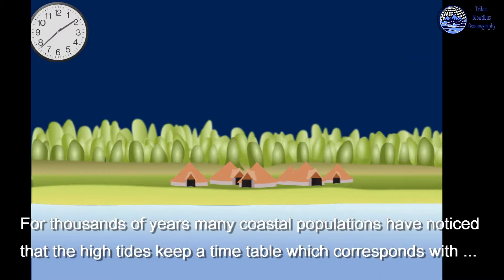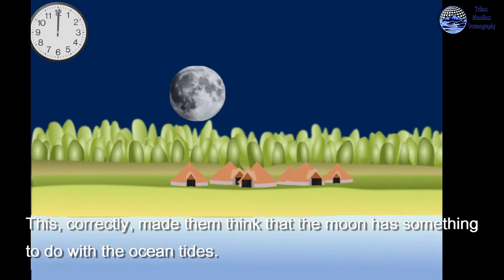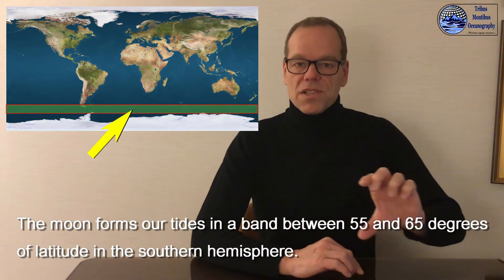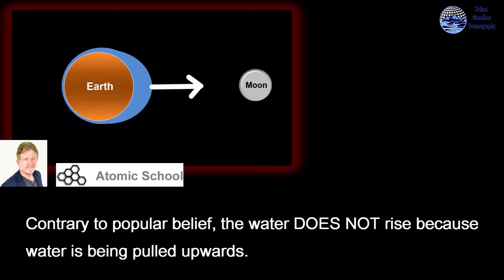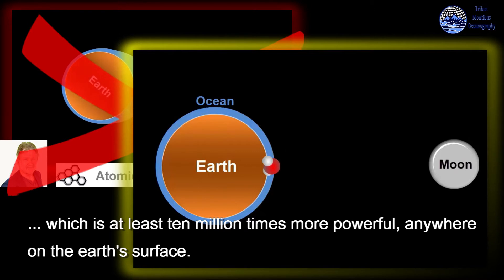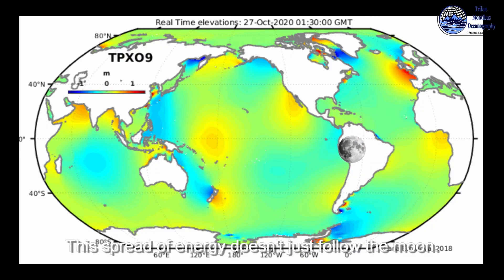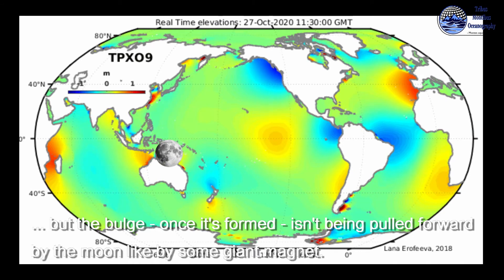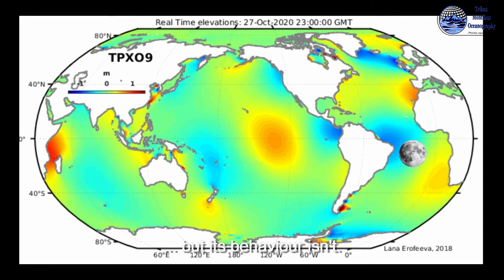Ocean Tides - My Short Explanation ; how tides work (English subtitles)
Tides explained ; How tides work . Explanation of the ocean tides, due to Gravitational Attraction by Moon and Sun.
When I listen to 20 explanations about the tides, I usually find 19 to be 'less than correct'. If you've noticed that the tides you see at the beach don't do what people tell you they should do, you may want to watch this video.

This video is based on Newtonian Physics.

Global tidal animation , copyright Egbert & Erofeeva 2018, OSU, USA

Second tidal animation , by Global Tides